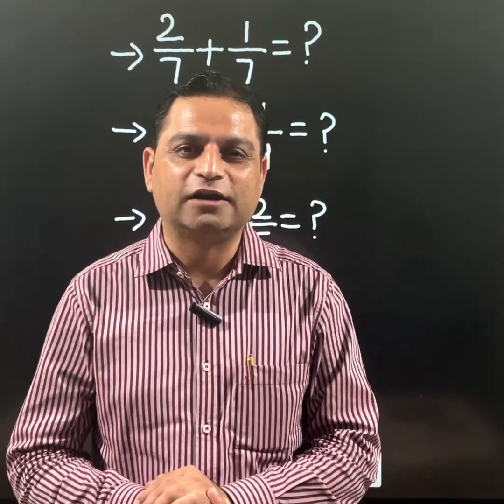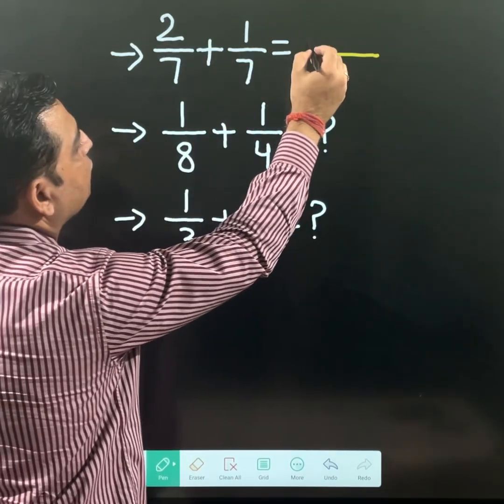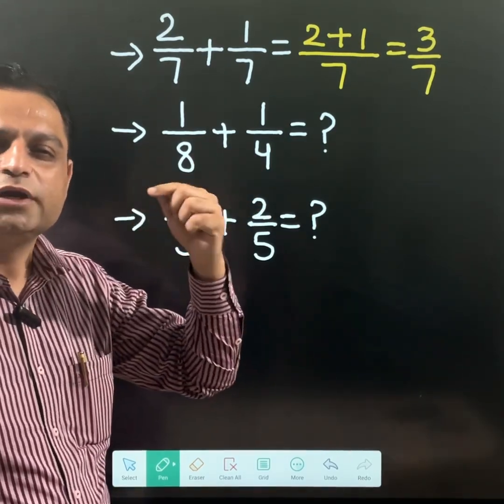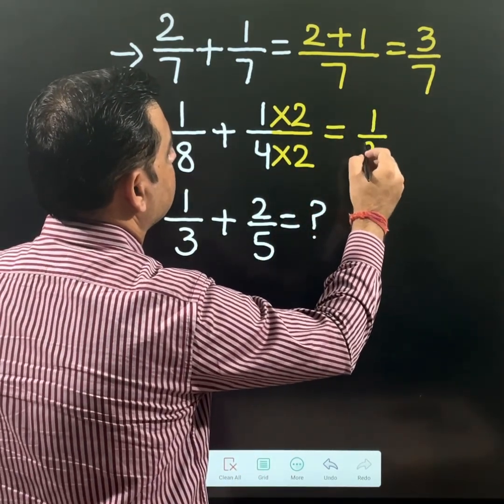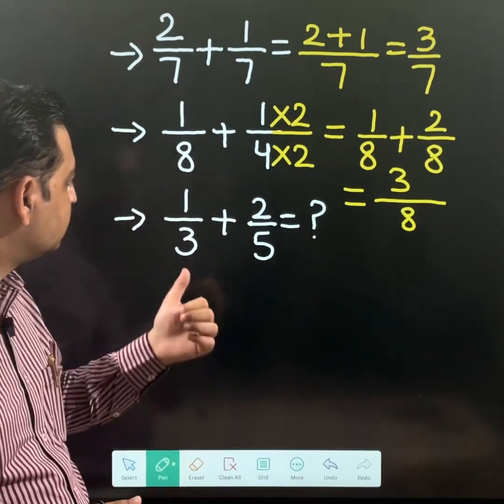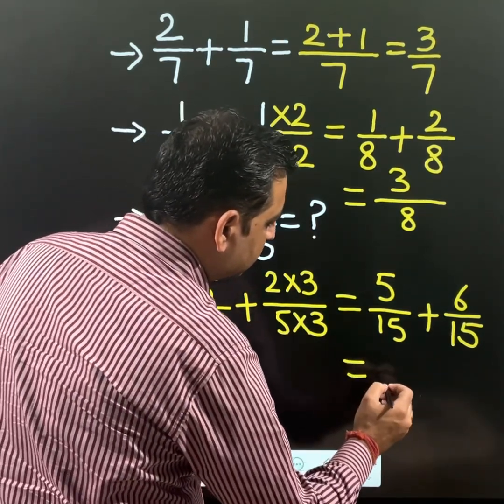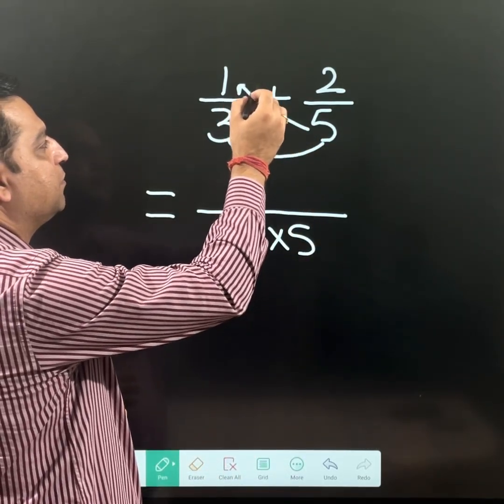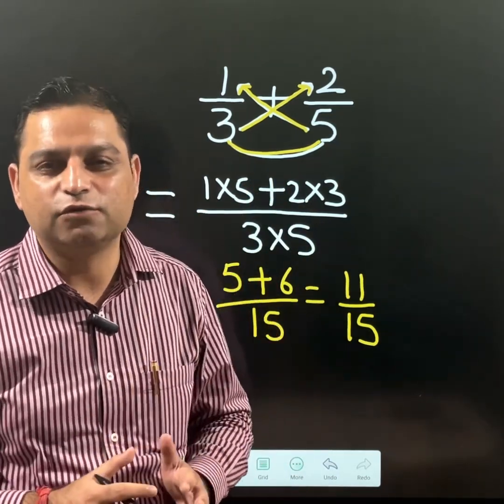Addition of Fractions when denominator is different | Concept Clarification | by NK Sir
1. Basic Math
2. Shortcut Tricks & Reasoning
3. Kids Activities